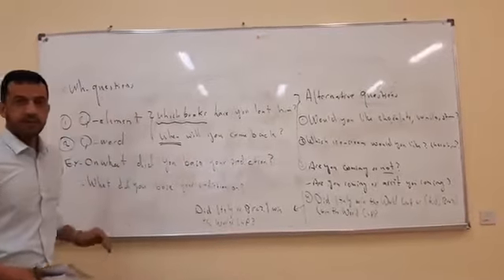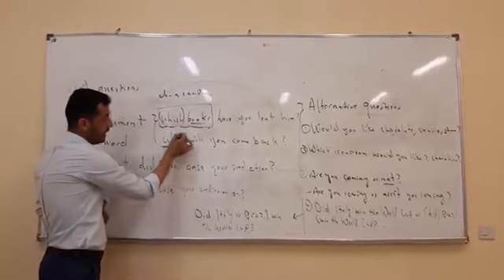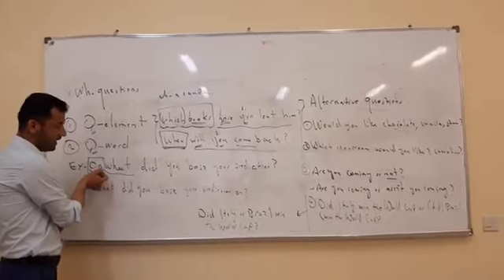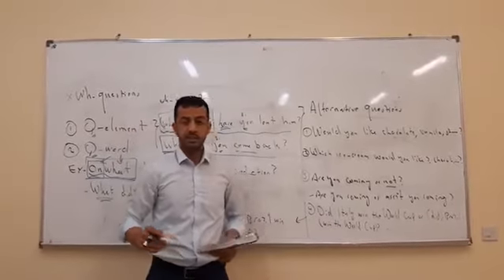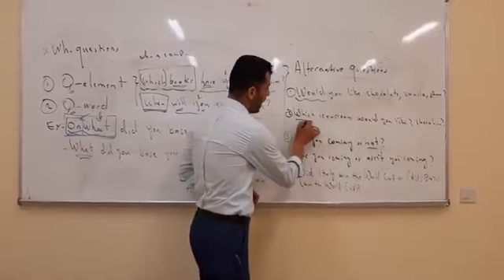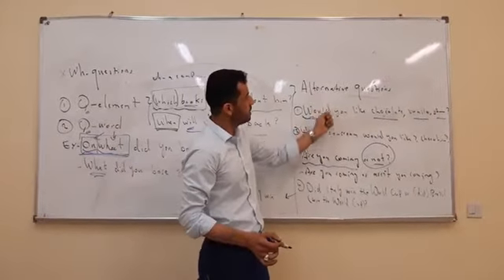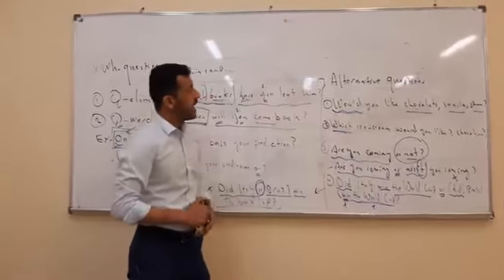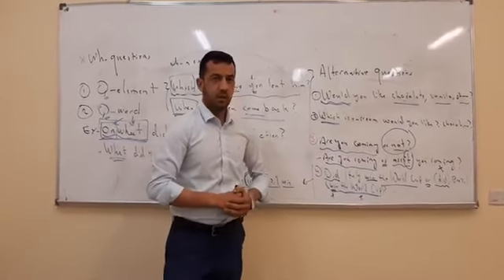wh alternative Qs